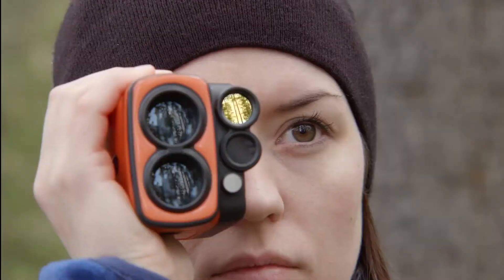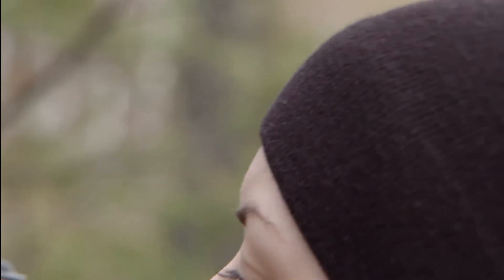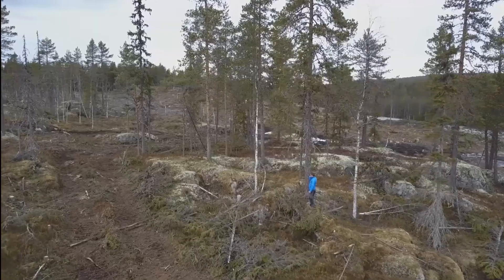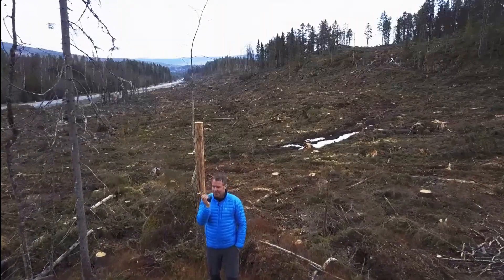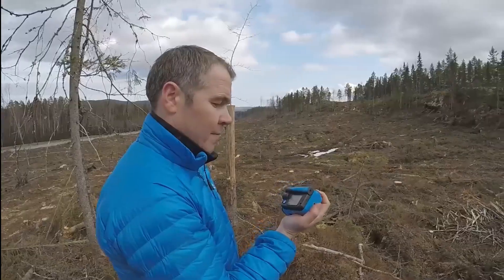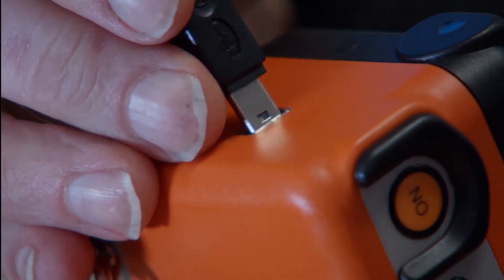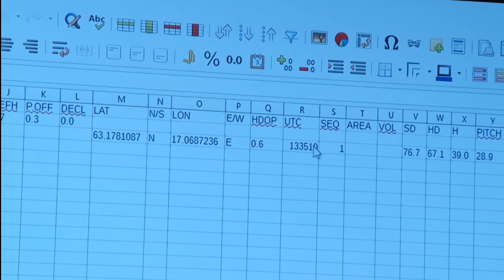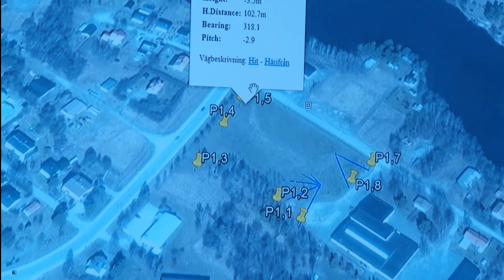Vertex Laser Geo and Laser Geo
All you need in a Rangefinder!
Foresters, surveyors, engineers, landscape architects, constructors.. We present new instrument models with extreme functionality - programmable and including GPS and compass. Measure, map, process, store with the Vertex Laser Geo/ Rangefinder/Hypsometer/ Bluetooth/Compass/GPS/Usb 2.0/SSD disk!